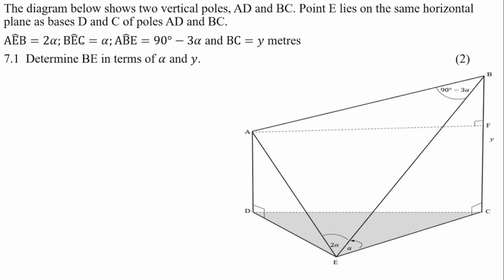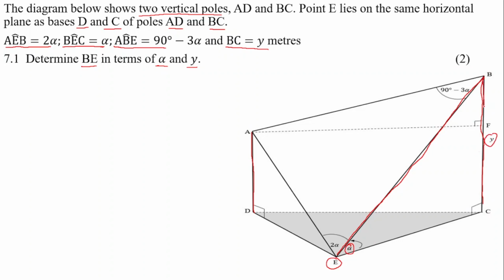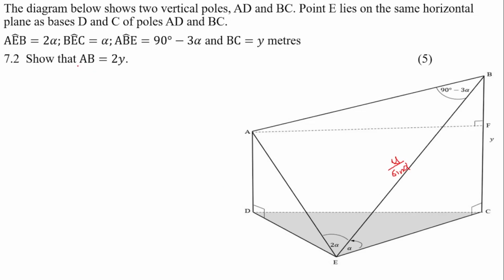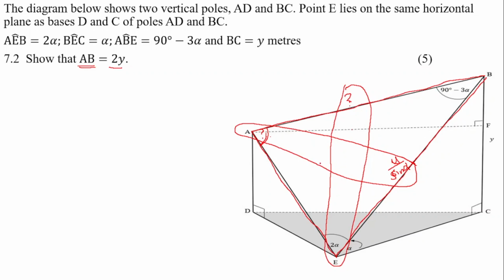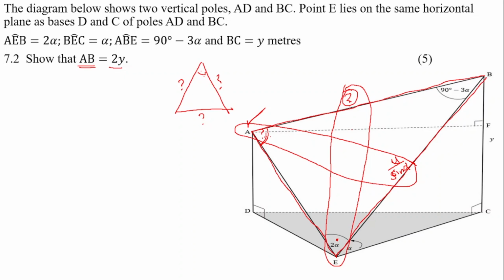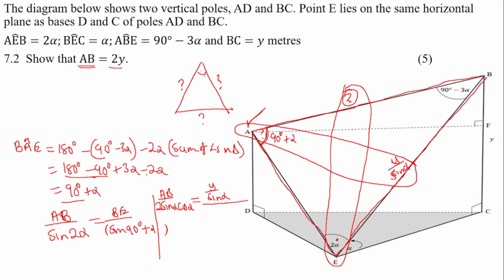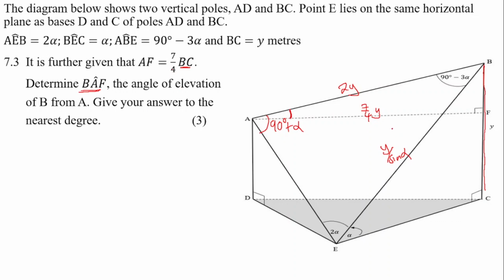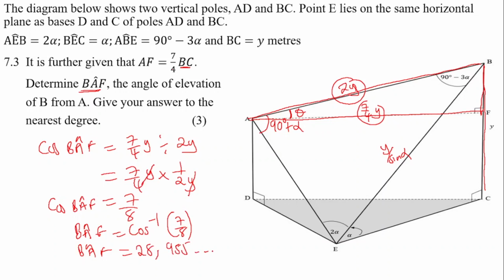2024 GAUTENG PRELIM | MATHEMATICS PAPER 2 | QUESTION 7 | 3D TRIGONOMETRY